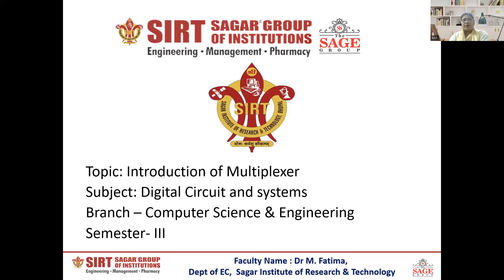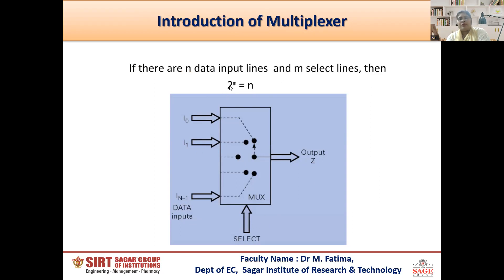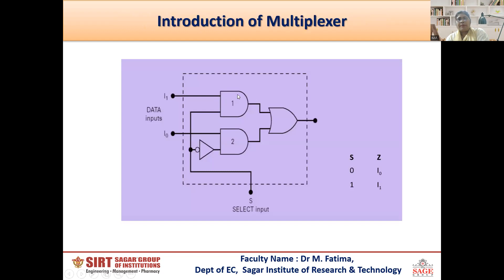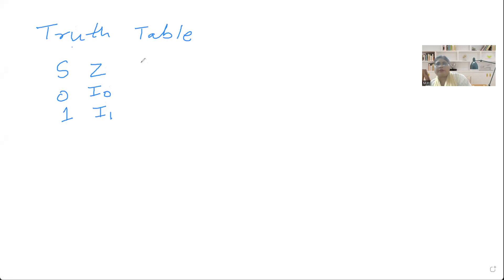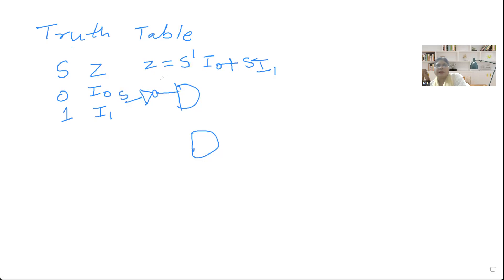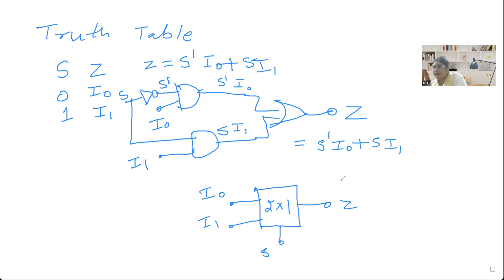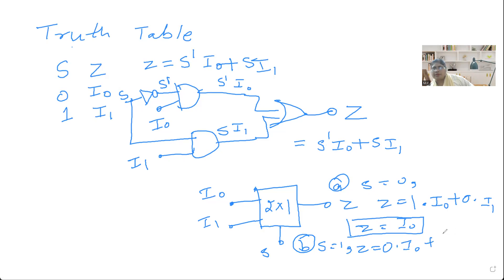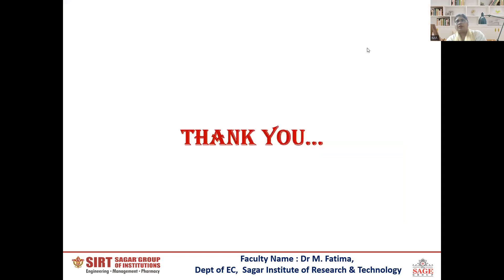Multiplexer by Dr. M. Fatima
2x1 Mux, 2x1 MUX, 2:1 MUX,, Multiplexer logic diagram, Multiplexer functional diagram